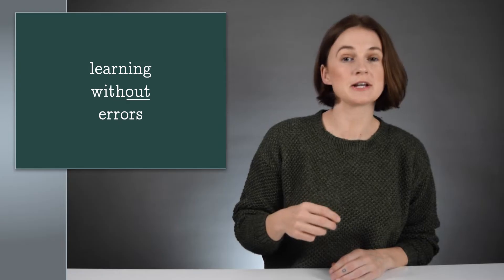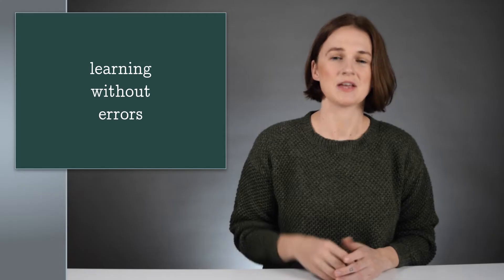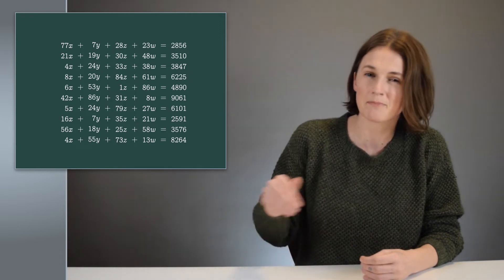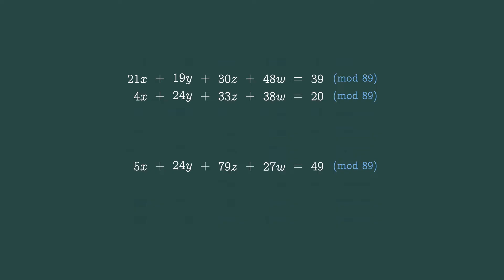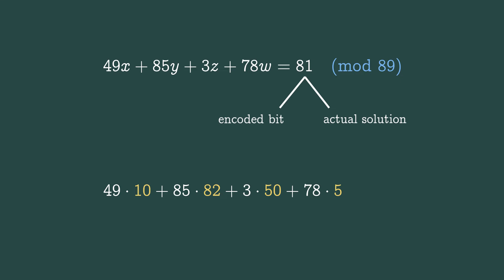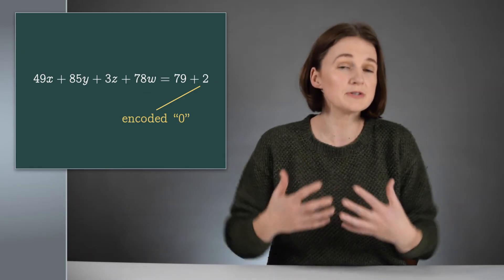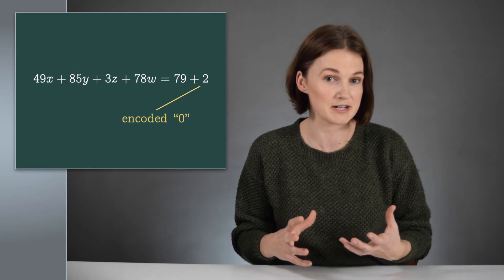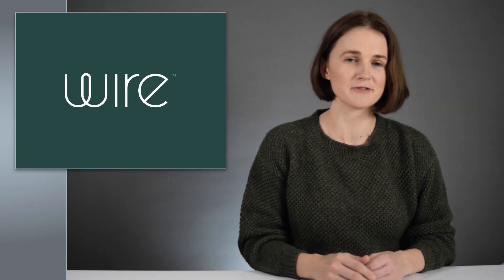Learning with errors: Encrypting with unsolvable equations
Learning with errors scheme.

This video uses only equations, but you can use the language of linear algebra (matrices, dot products) to discuss lattices and learning with errors. Check out the resources below for more information.

Timestamps
0:00 - Introduction
0:35 - Learning without errors
1:58 - Introducing errors
3:36 - Modular arithmetic
3:59 - Encrypting 0 or 1
7:14 - Relationship to lattices